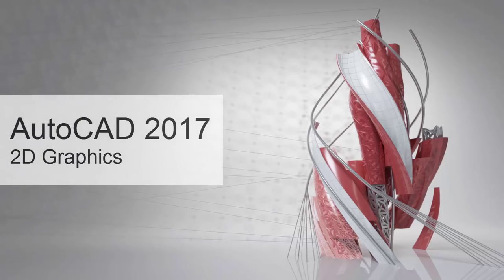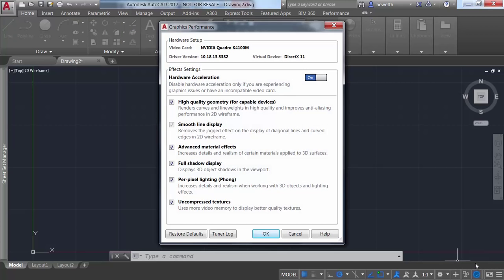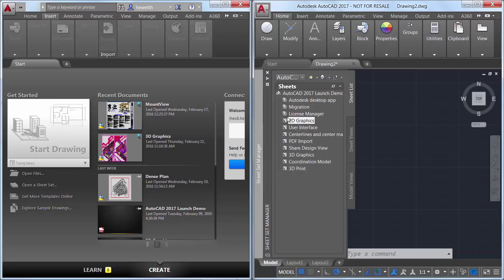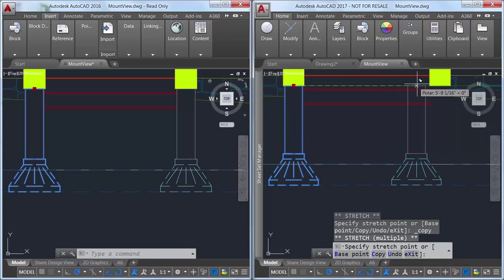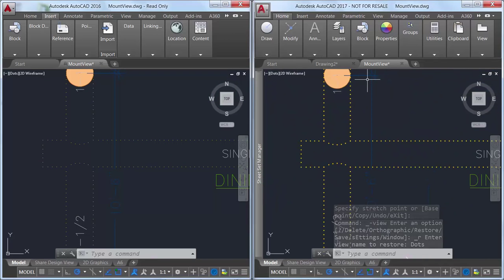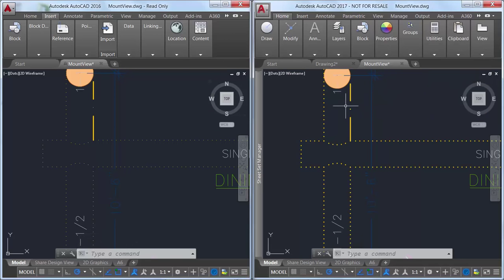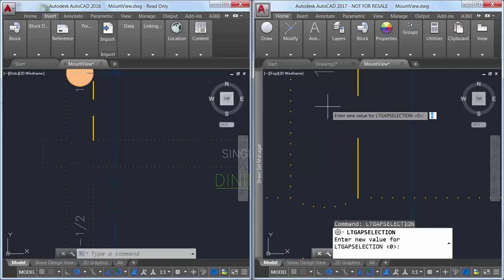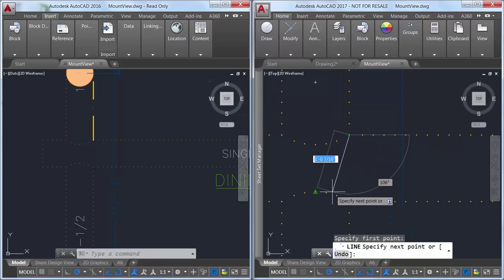AutoCAD 2017 2D Graphics Upgrade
In AutoCAD 2017 the appearance selection and performance of 2D geometry continues to improve! A control in the graphics performance dialog box assists you in taking advantage of improved graphics for capable devices. Besides various other new functions, line smoothing is now supported during the preview of objects as they're being edited.